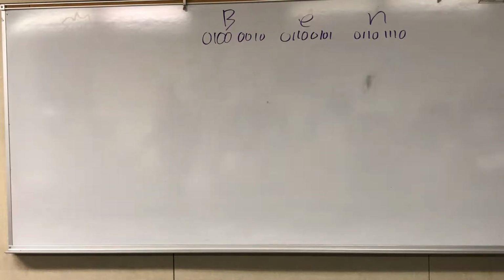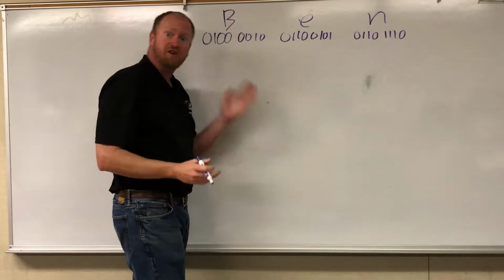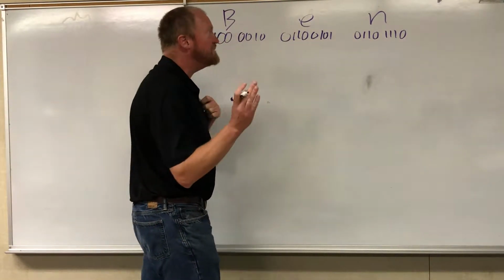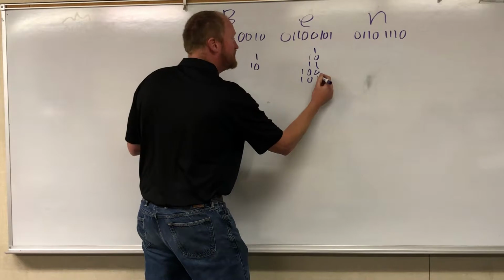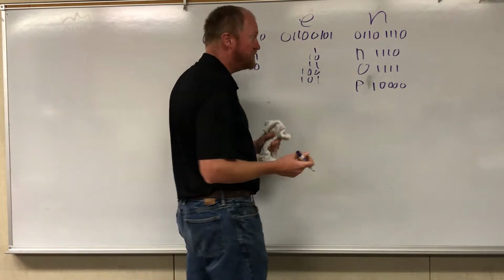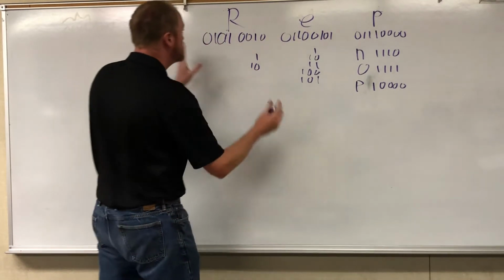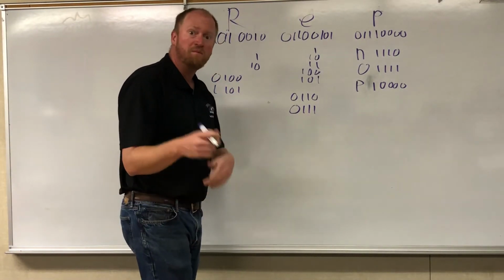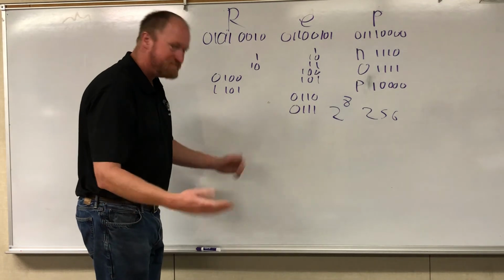How Computers understand Letters Supplemental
A nibble only has 16 possible combinations, but there are 26 letters.  How does the computer handle this problem